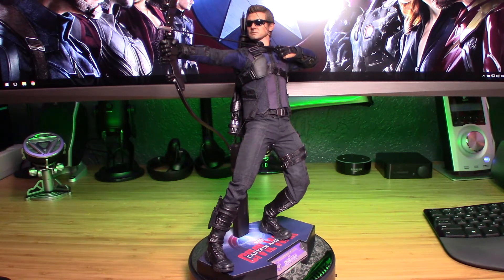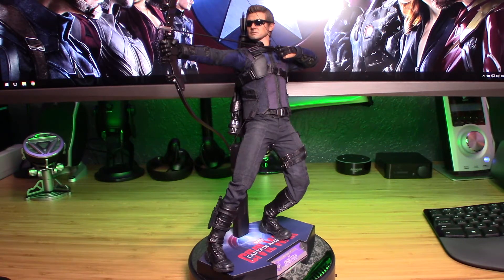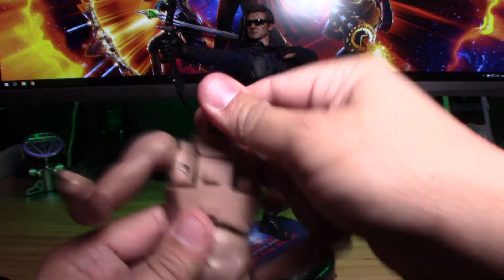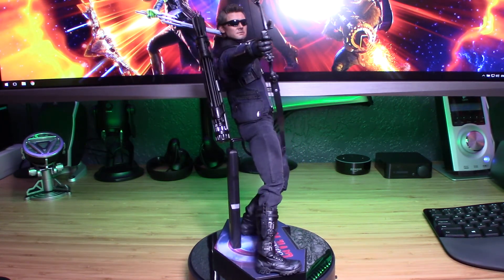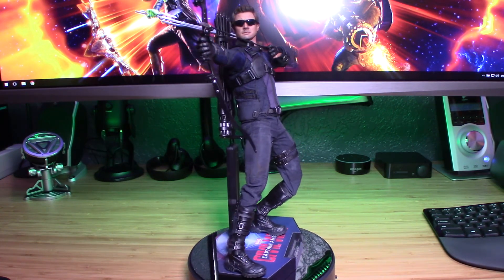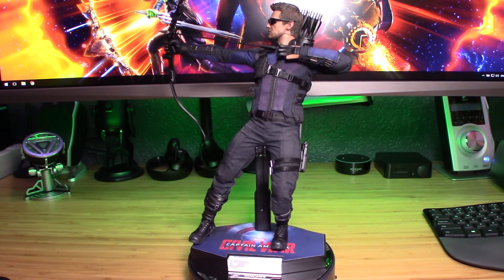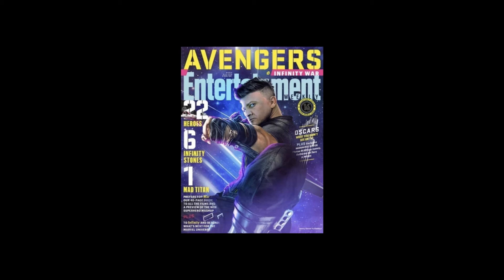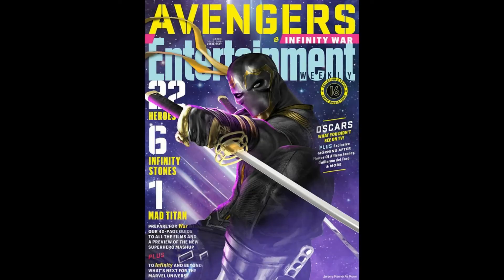Hot Toys Hawkeye Civil War arm Mod and Ronin tease for Infinity War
A little mod on the arm for the Hot Toys Hawkeye Civil War and a magazine cover teasing us with the Ronin look for Infinity War

Other Hot Toys related content